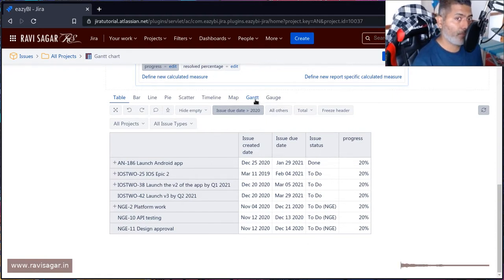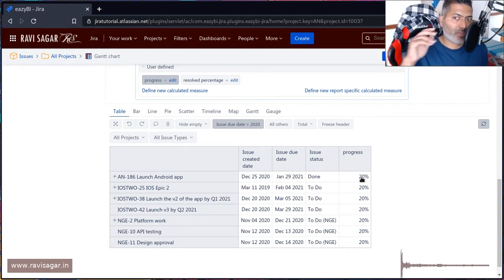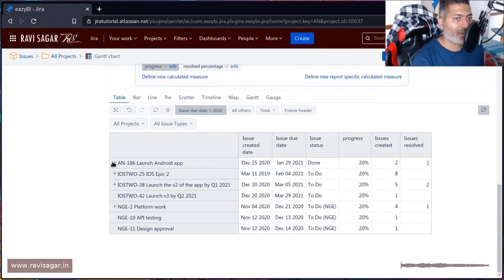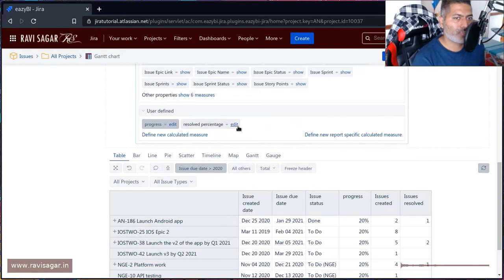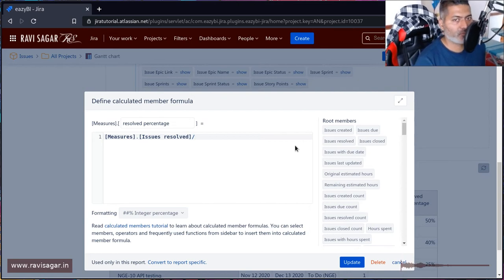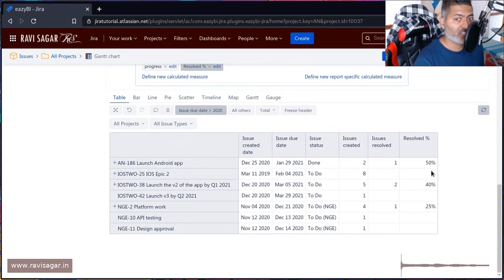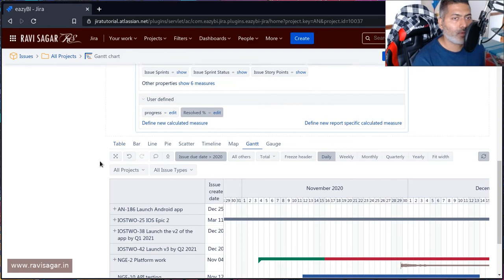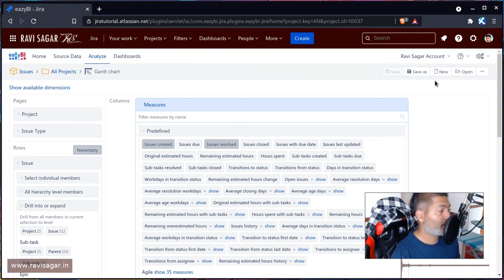eazybi - Define calculated member to display resolved percentage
Let us create a simple formula to display resolved percentage for our gantt chart.

1. Jira Quick Start Guide (Book)
3. Jira 7 Guide for Administrators and Developers (Video course)
4. Jira 7 Essentials (Video course)

5. Google Apps Script tutorials

Social